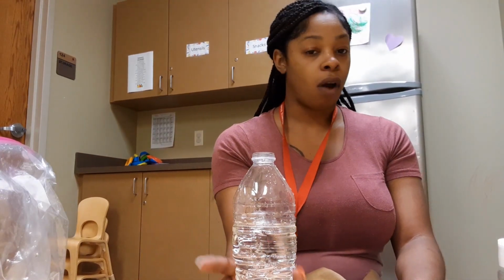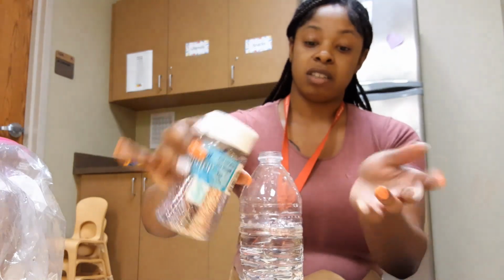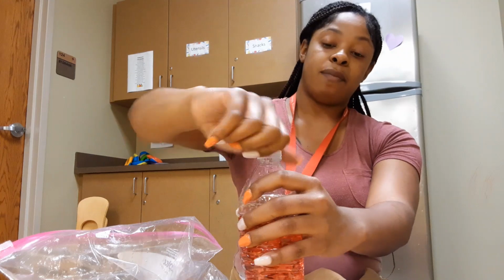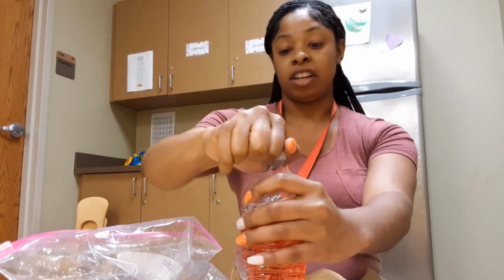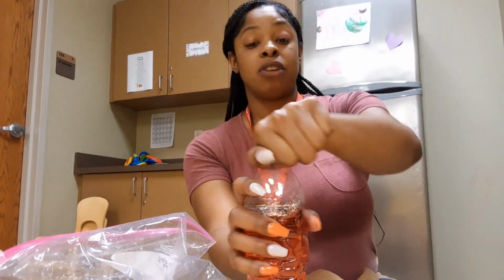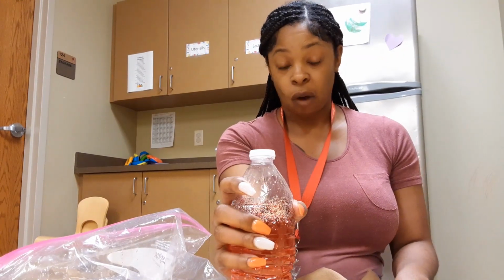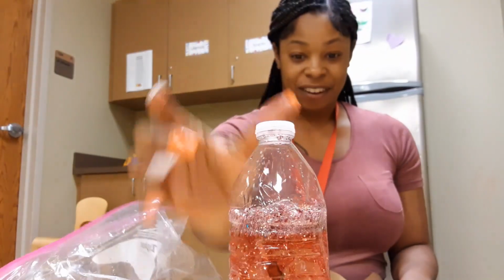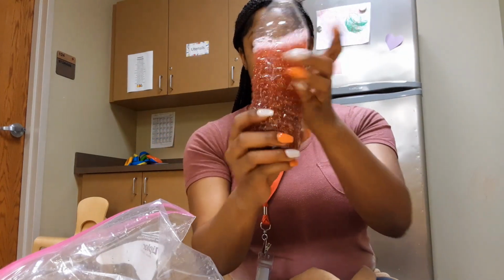Look to the Sky: Torando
Today we will be creating a tornado with a bottle, some water,  glitter and beans!